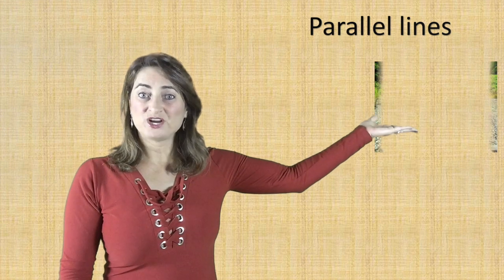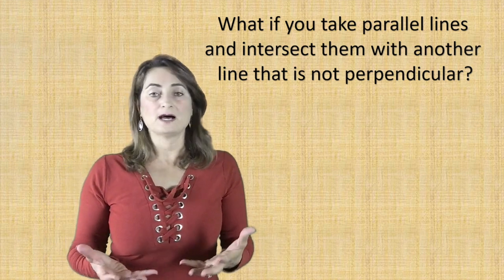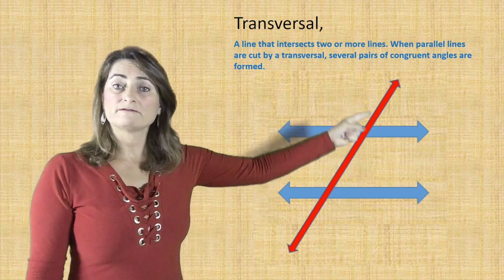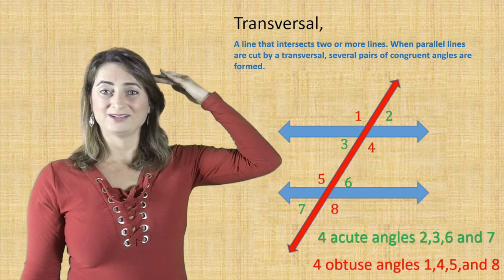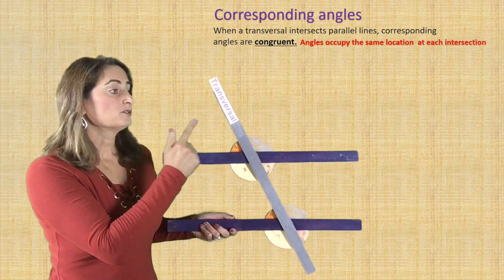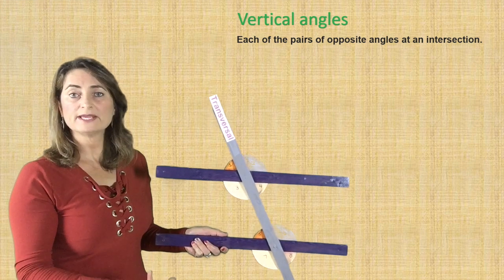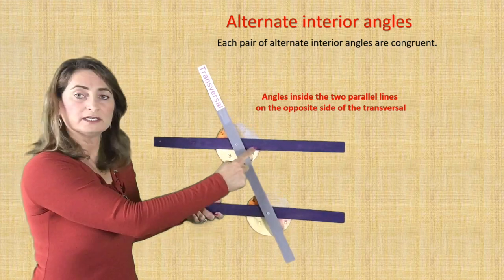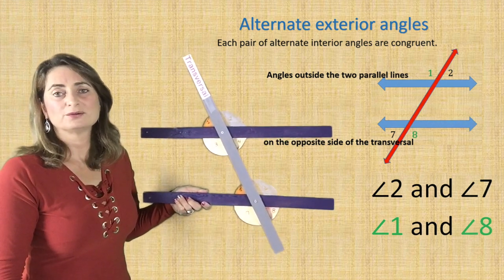3.1 Parallel lines and Transversal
This video is about  Parallel lines and a Transversal. the lesson will explain the angles created by a transversal such as corresponding angles, vertical angles, alternate interior angles, alternate exterior angles, and supplementary angles. An easy way to prove two pars of angles are congruent.